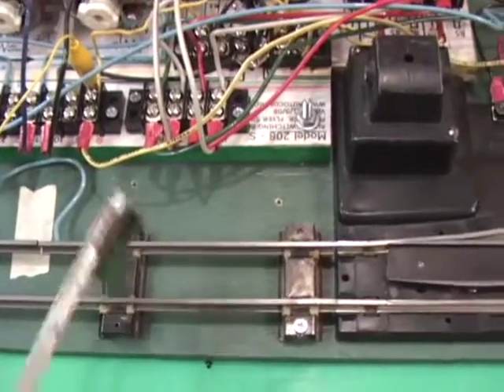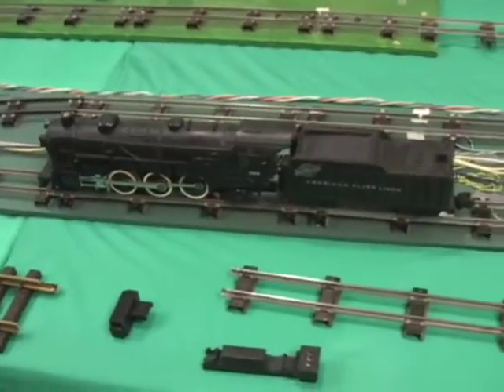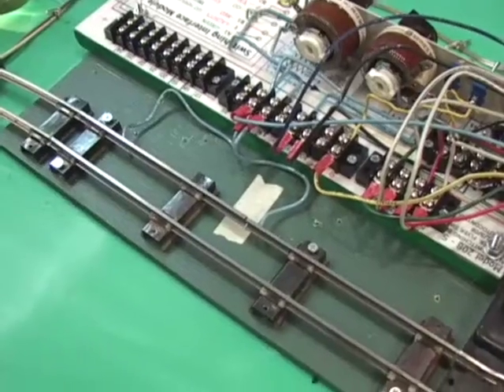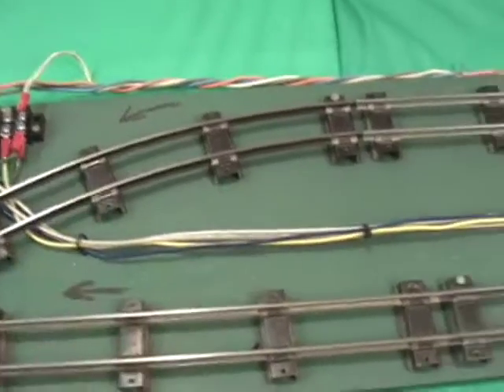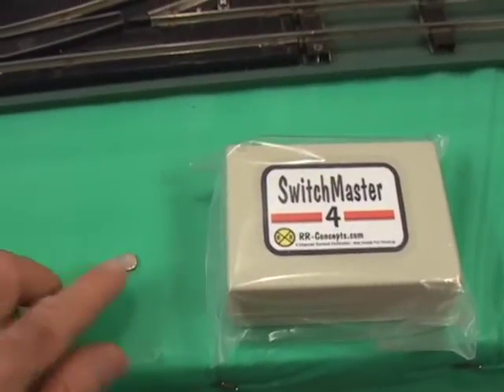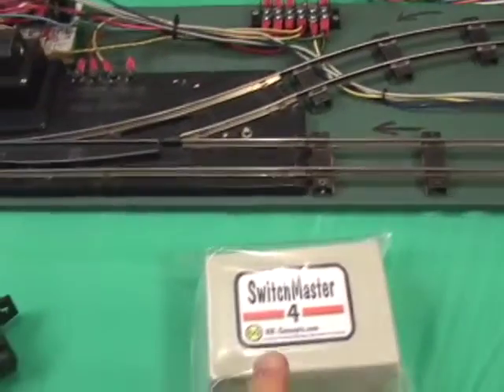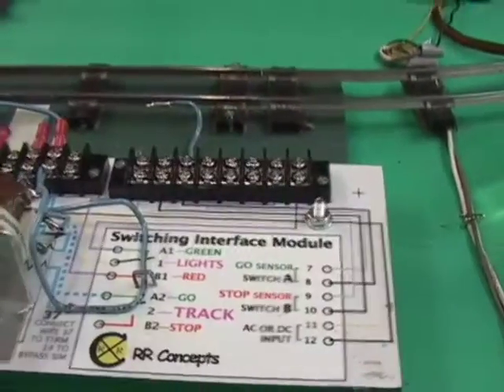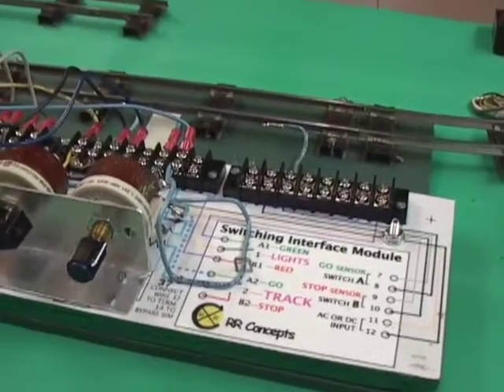659-3/3: American Flyer Auto. Passing Siding Automatically Controls 2 Trains Using Automotive Relays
This Video #3/3 discusses additional design considerations for an S-gauge ‘AUTOMATIC PASSING SIDING’, controlling 2 trains on the same track.  It uses magnets on the bottom of the locos to activate the reed switches, which activate automotive relays, which then throw the American Flyer turnouts.  Automotive relays are used, because of the large amounts of current required (estimated about 6 amps) to operate a pair of American Flyer turnouts.

A. LINKS: |

* Later Video #665 shows Mark Anderman’s simplified version of this system operating, using no rheostats, and the relays mounted underneath the table.

B. CONTENTS, THIS VIDEO #3/3: |

+Pt. 15 Jumper Wire for Manual Override: 0:09 min
+Pt. 16 As Copied from LargeScale: 1:21 min
+Pt. 17 Gaps in Track: 4:00 min
+Pt. 18 Would Use RR-Concepts except for large currents: 5:25 min
+End of Video #3: 10:40 min

(aka AutoControls.org aka Track2.com).
This text description was updated 7/8/2016.